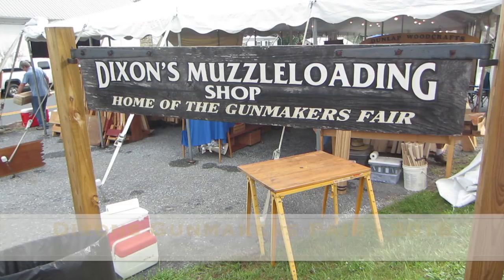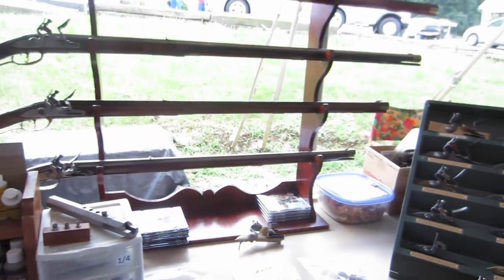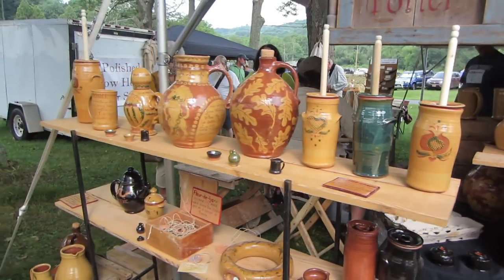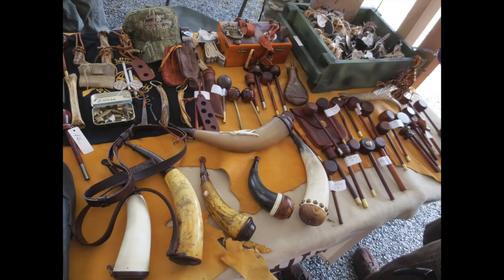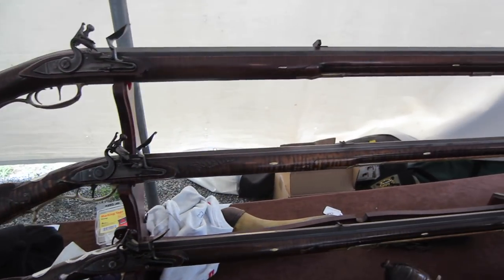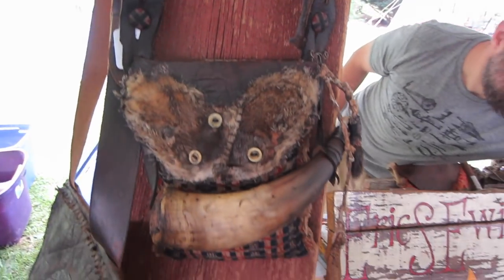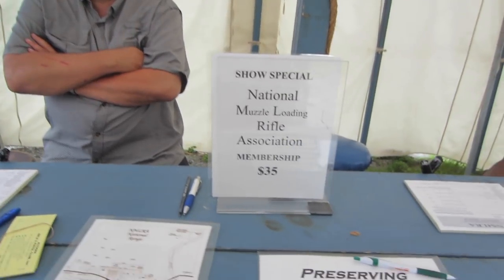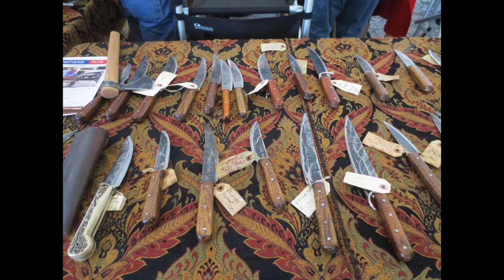Dixons Gunmakers Fair 2018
For 36 years, the last weekend in July has been the date of the annual Gunmakers Fair at Dixons Muzzleloading Shop in Kempton, Pennsylvania.

This is one of the premier longrifle events in the country. In this video we'll take a look at the opening day of the event for 2018.